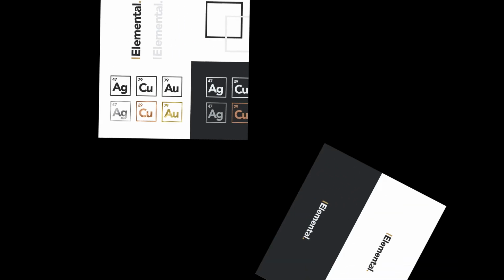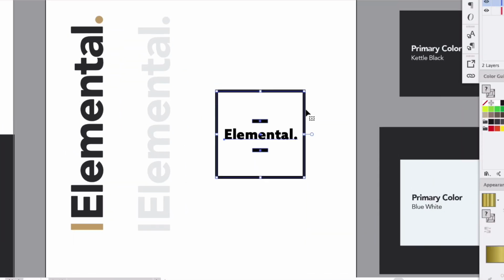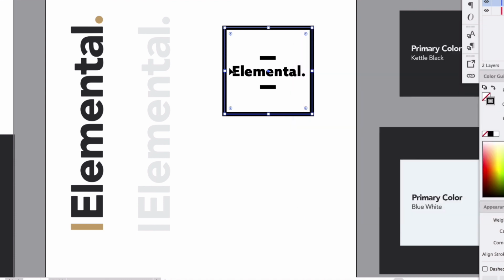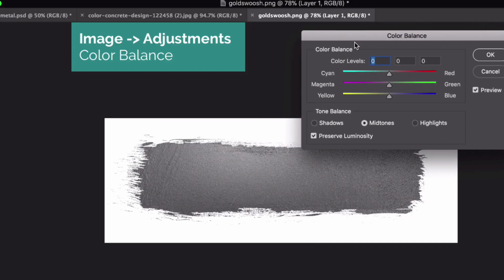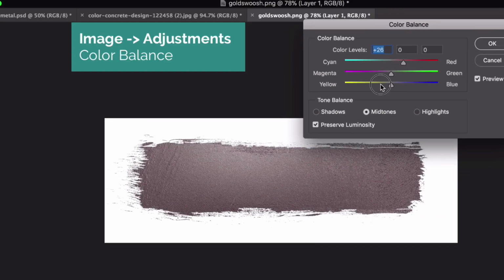NEW COURSE! Graphic Design Mastery: The Complete Branding Process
Good Afternoon students, my latest class just got approval this afternoon! This is the class I have been working on for most of the month and I am proud to present this very detailed design class. 👏

Graphic Design Mastery: The FULL Branding & Design Process

Now Live on Both Udemy AND Skillshare!

Udemy Discount! recently changed how they do coupons and they all expire now. If anyone wants to check out any of courses at a discounted rate, I try to keep my website updated with the latest coupons before they expire.

Follows the FULL Graphic Design Process for A Company: Logo, Ad, Social Media, T-Shirt, Package, Website Design & More.

This ambitious class aims to tackle the entire branding and design process.

This class leaves nothing out as I teach you how to prepare each file we produce for press and how to work with ad specs, Pantone inks and package design. The intro video will go into more detail on all the projects we will tackle.